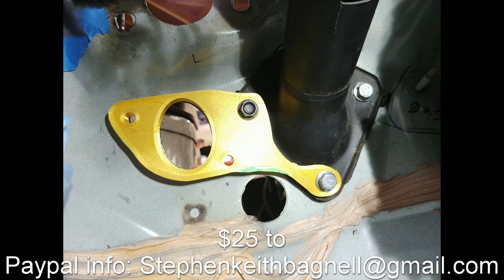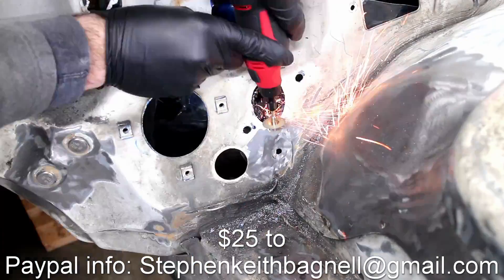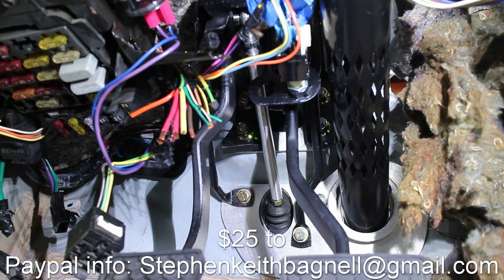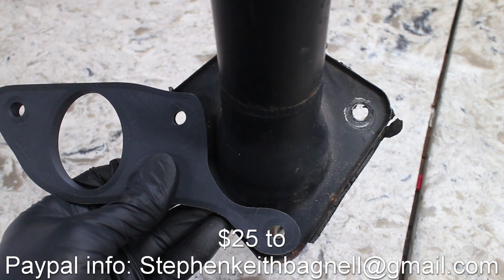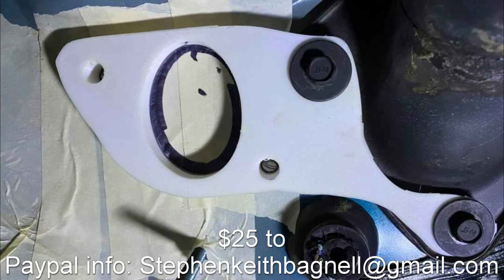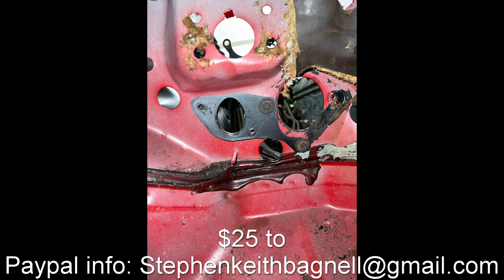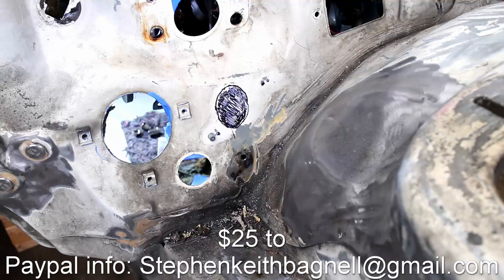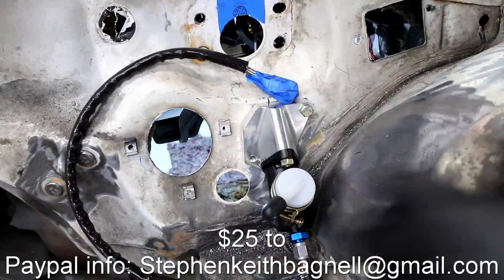Clutch Master Cylinder Cut Template (82-92 Camaro & Firebird)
This is a template I'm now selling.
Make an Automatic to manual conversion easy with my template.

Clutch cut templete
Brake master brace